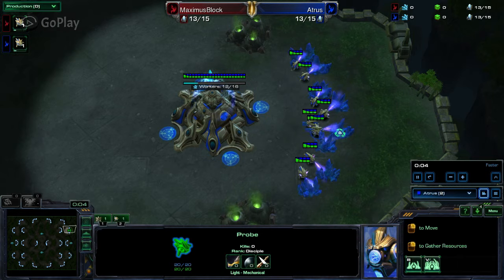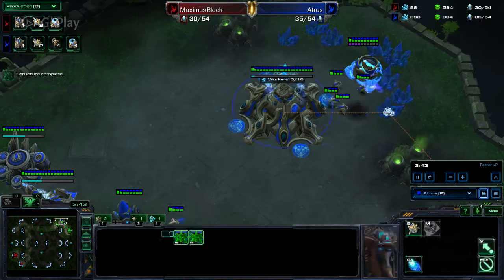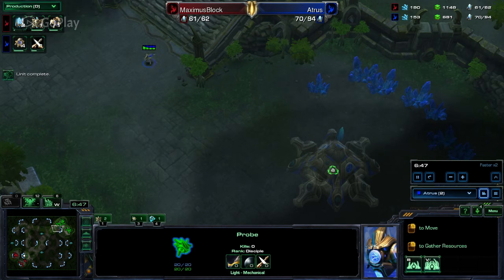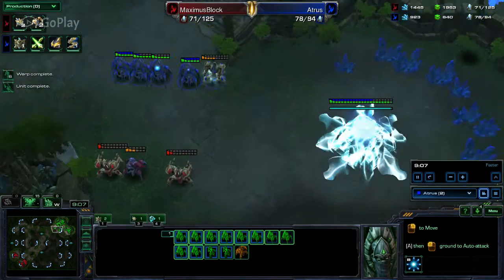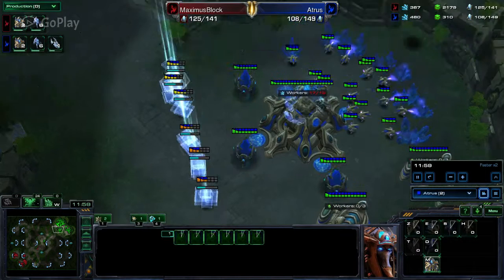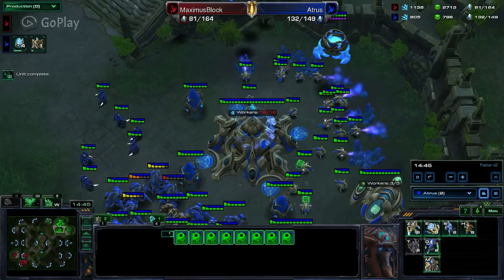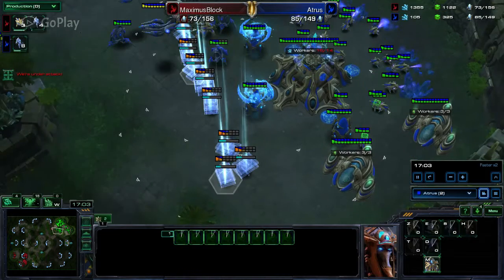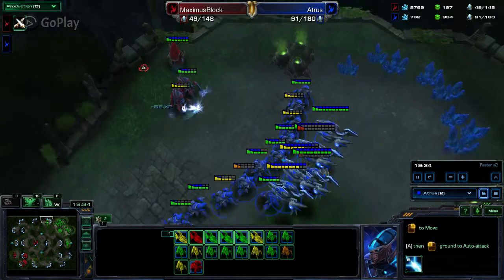Starcraft 2: Legacy of the Void Mass Immortals?!?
In this matchup, I face a protoss player that loves the Immortal a bit too much... But its a very fun match to play, as we went back and forth for map control a couple time. TA!